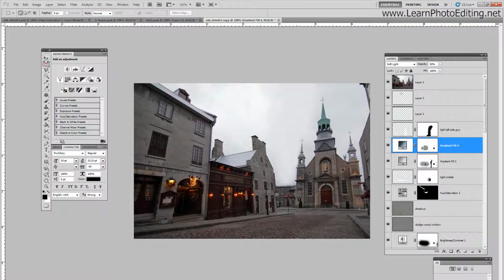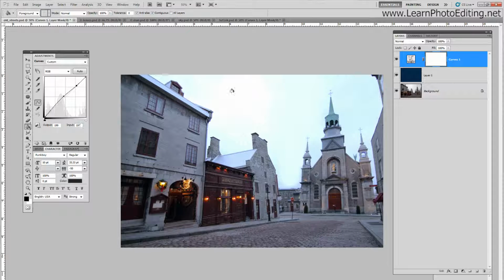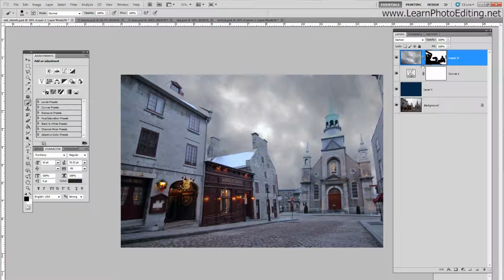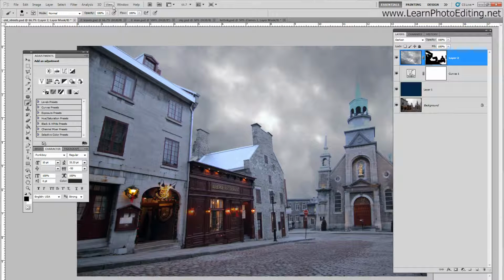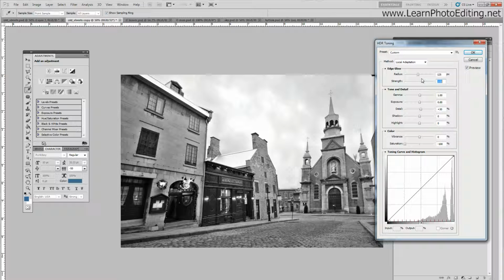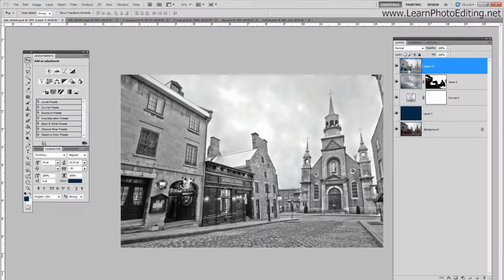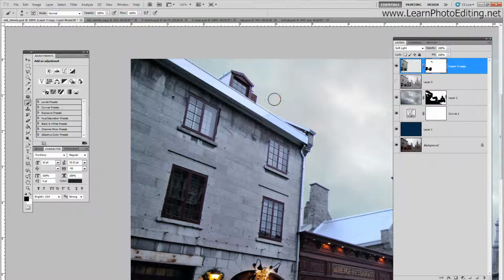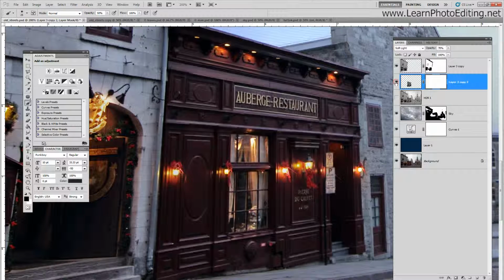Foto Shop OLD MONTREAL AT NIGHT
In this 115-minute Video Tutorial, we will transform this photo taken in Old Montreal and turn it into a night scene where we will focus on accentuating the details, add elements to spice up the image and work on the highlights and shadows to make everything pop more!

The photo editing techniques learned in this tutorial can serve to improve any photos that especially include buldings, streets, bridges, etc...
Ok, let's do it!